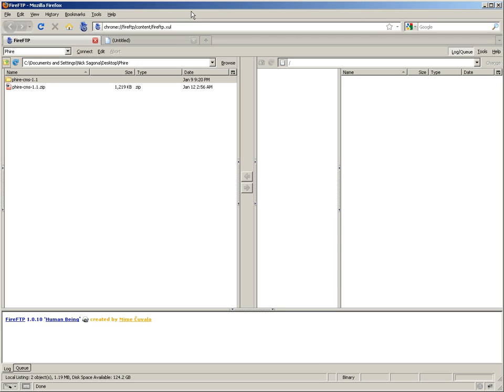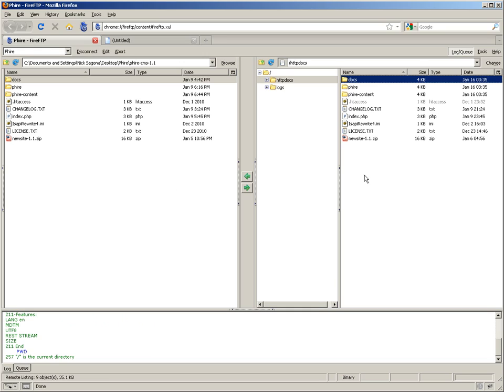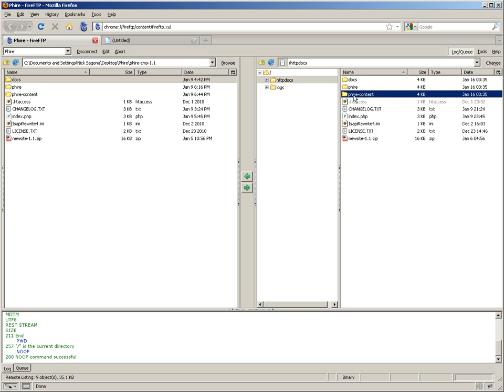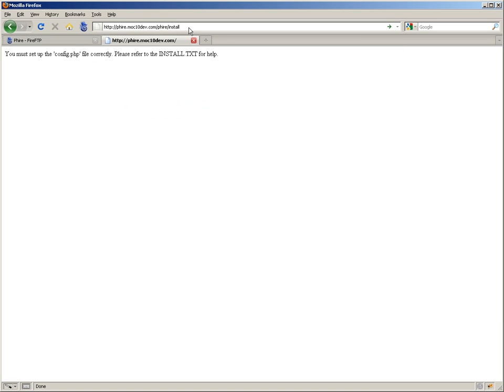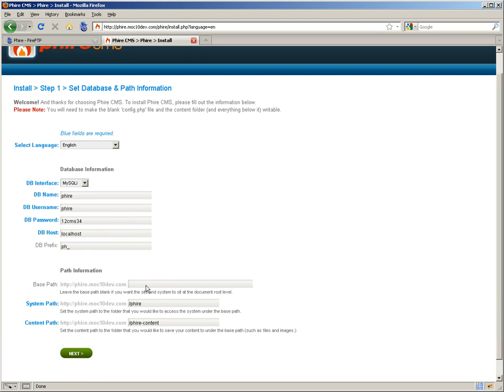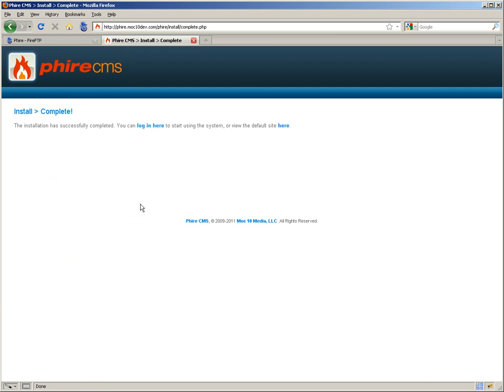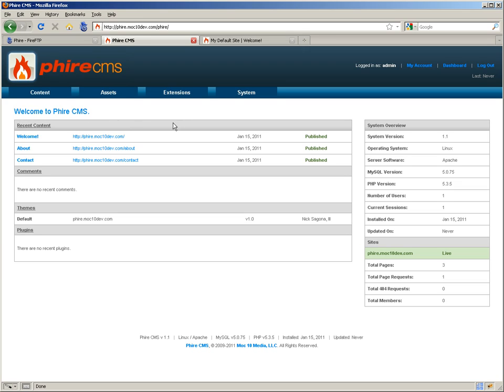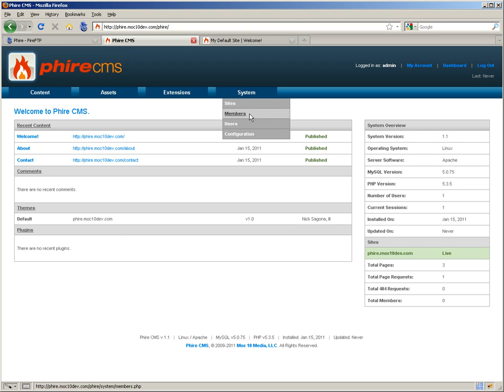Phire CMS : Installation and Overview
This video tutorial goes over the installation and overview of Phire CMS.